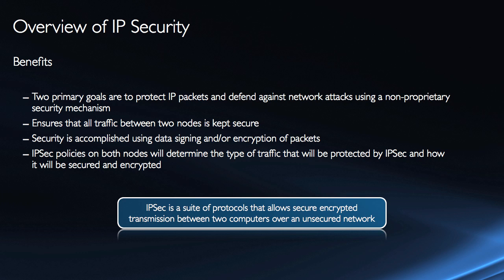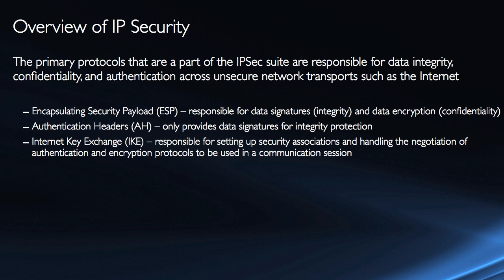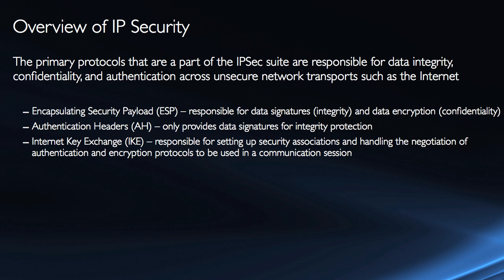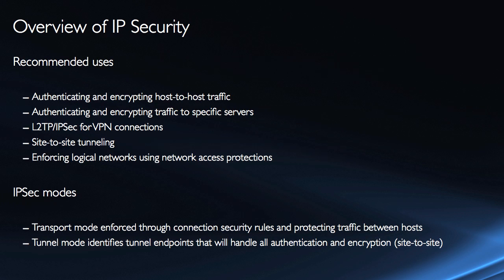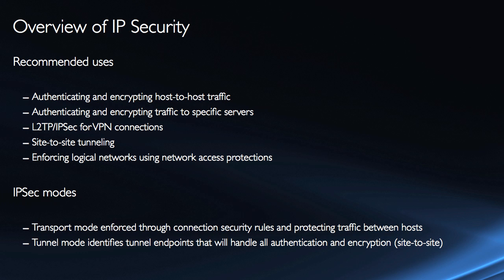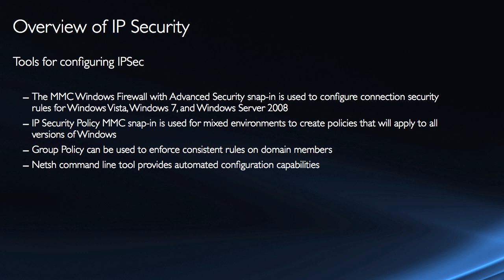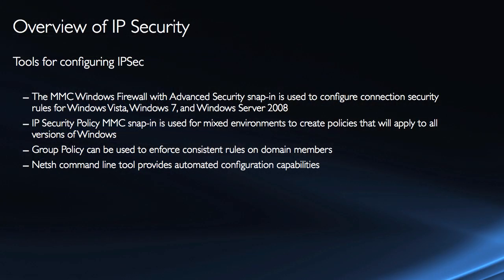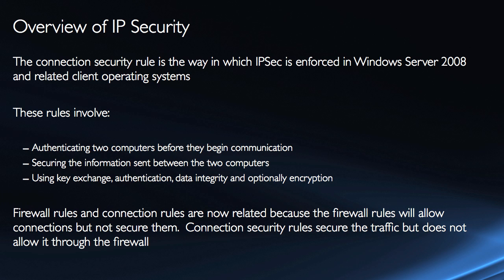Configuring and Troubleshooting a Windows Server 2008 Tutorial Training Video Part 1 - K Alliance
Learn about IP Security with this Microsoft Windows Server 2008 training video. Contact K Alliance for more info. - 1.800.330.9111